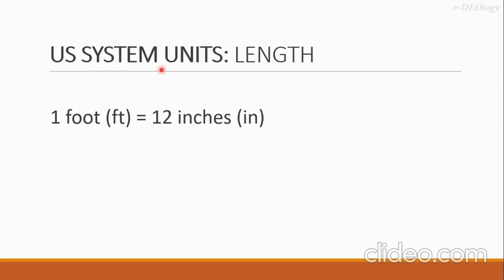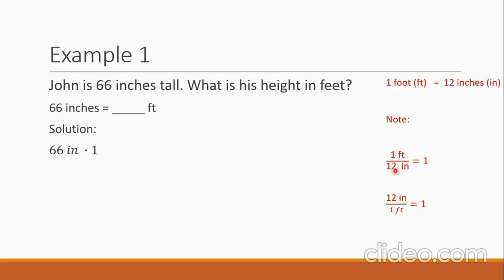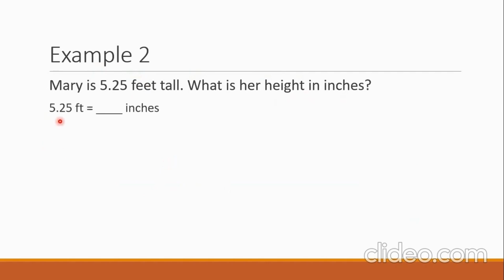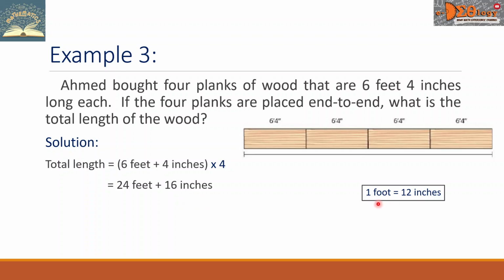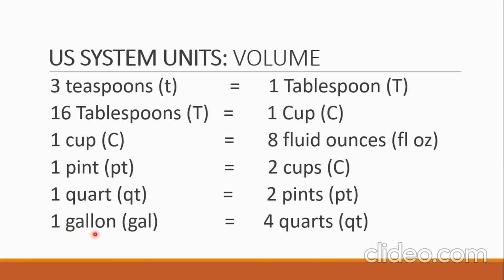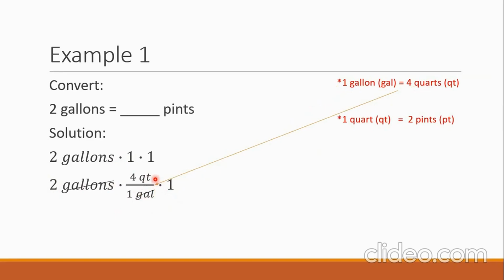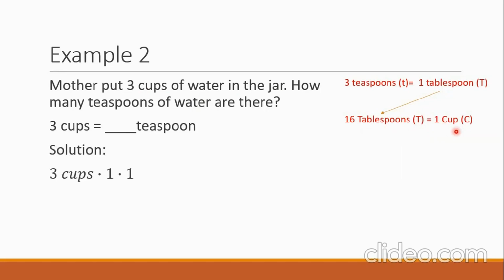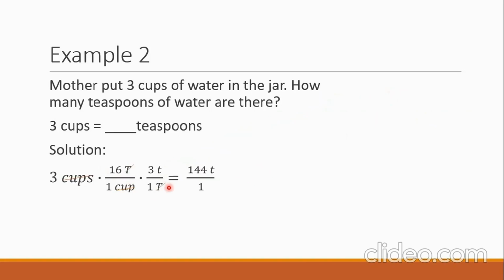US System Units: Length and Volume